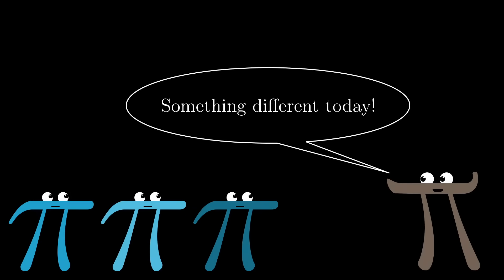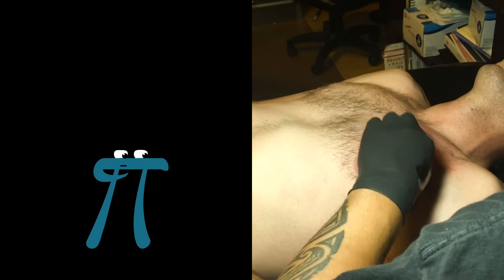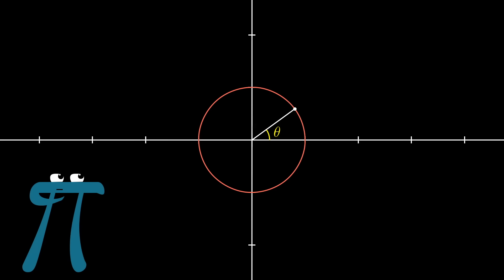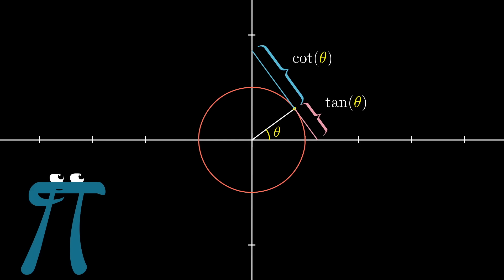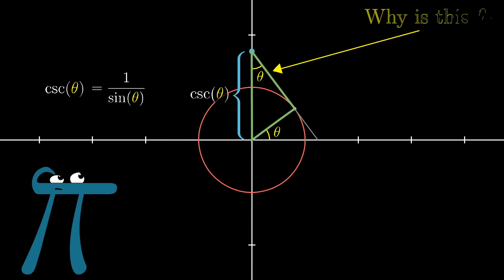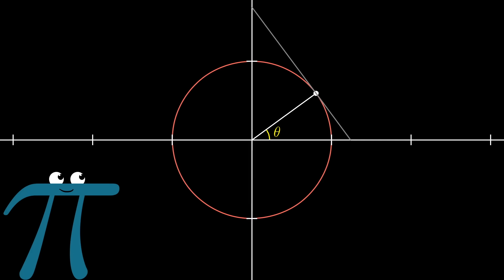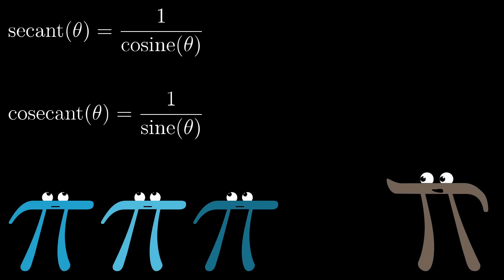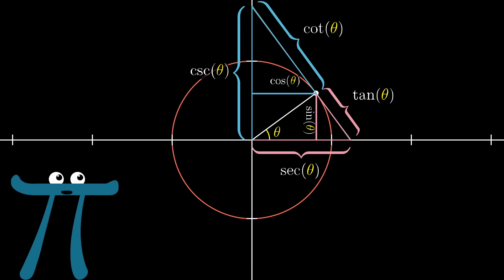Tattoos on Math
After a friend of mine got a tattoo with a representation of the cosecant function, it got me thinking about how there's another sense in which this function is a tattoo on math.

Spanish: Yago Iglesias

3blue1brown is a channel about animating math, in all senses of the word animate.